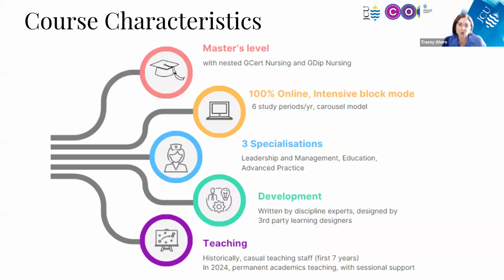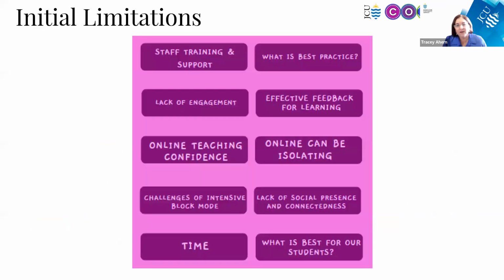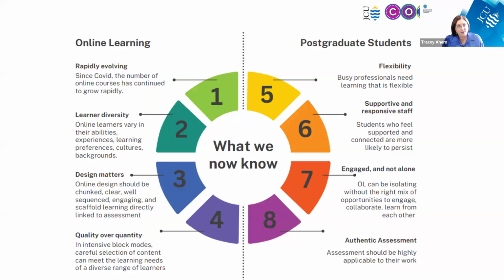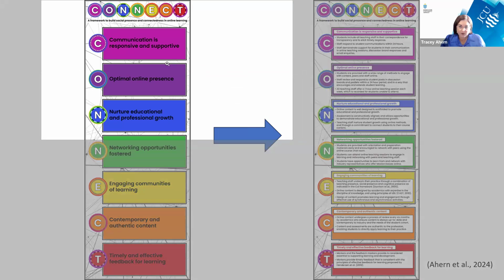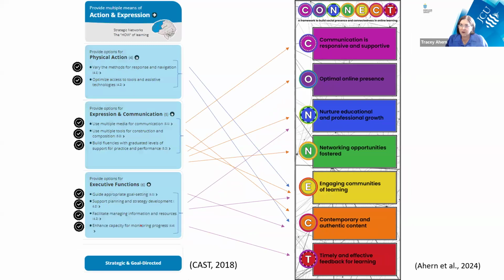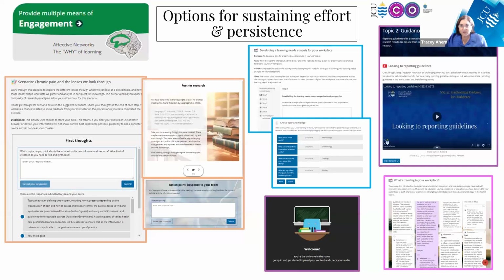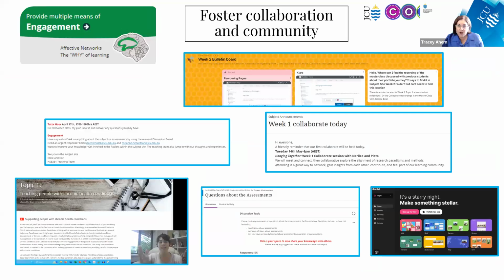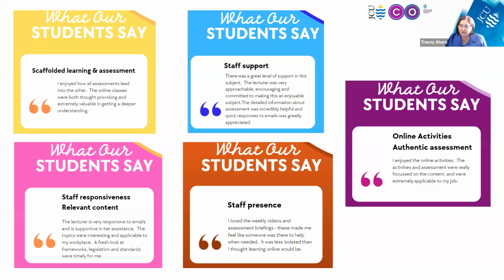ADCET UDL Symposium: Linking CONNECT and UDL to support postgraduate online learners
Dr Tracey Ahern, Tracey Gooding and Narelle Biedermann, James Cook University

The CONNECT framework to build social presence and connectedness in online learning was developed over several years by nursing academics managing a 100% online postgraduate nursing course at James Cook University. This framework links clearly to UDL principles. This presentation demonstrated how UDL was implemented through CONNECT. (June 2024)